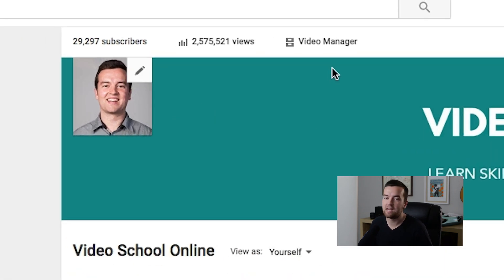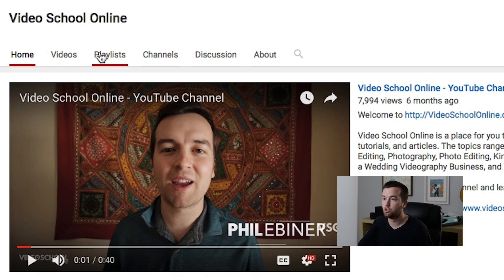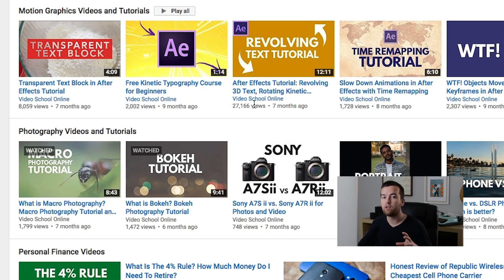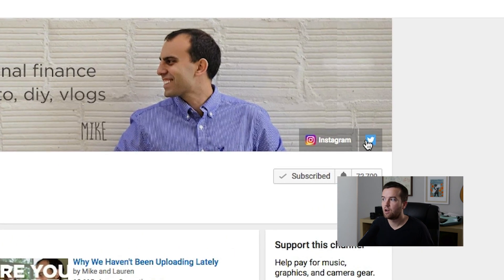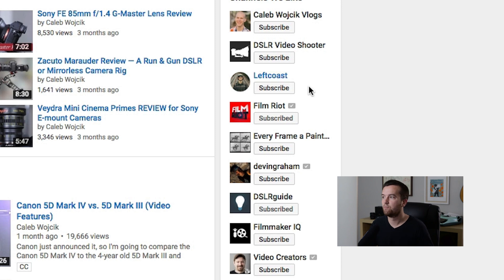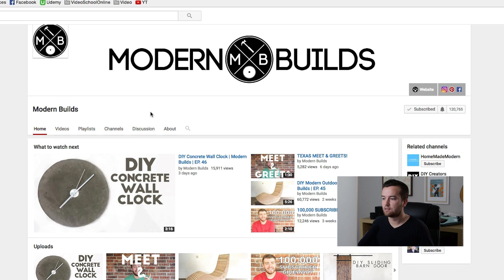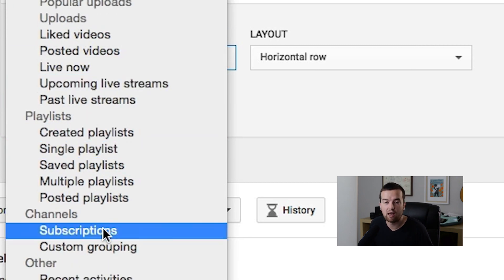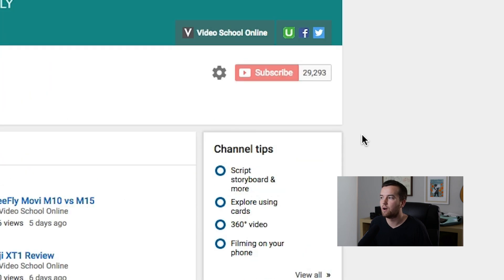Setting Up a YouTube Channel | Ep 3 - Filmora.io YouTube Masterclass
In this episode, "Setting Up a YouTube Channel", Phil takes you on a detailed tour of your YouTube Channel pages and their features. Banners, featured videos, playlists, recommended channels – these are just a few of the things you’ll find browsing a YouTube channel. Phil will walk you through what they all are, where you can find them, and how you can edit them.

Learn how to set up your YouTube channel, how to grow your channel, get more YouTube subs, earn money with YouTube, and tips on getting more views! Whether you’re a PRO or YouTube Beginner, our host Phil from Video School Online will teach you video growth tactics to build a massive audience, create engaging content, reach your next YouTube milestone, and ultimately become a YouTube success story.

Phil Ebiner is an expert in YouTube strategies, video SEO (search engine optimization), and video promotions. We’ve partnered with Phil to bring you ‘The Marketing Series’, which you can find over in the Video Tutorials section of Filmora.io. These free classes will teach you how to grow your channel by reaching more viewers, keeping your viewers engaged, and turning viewers into subscribers.